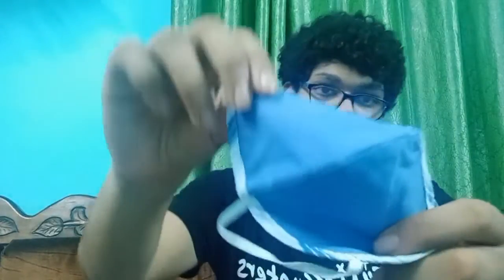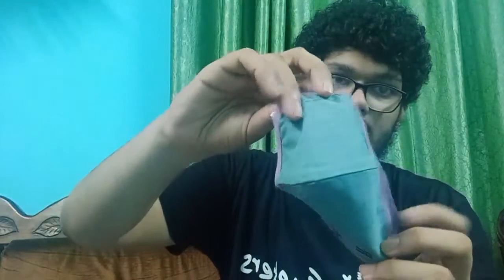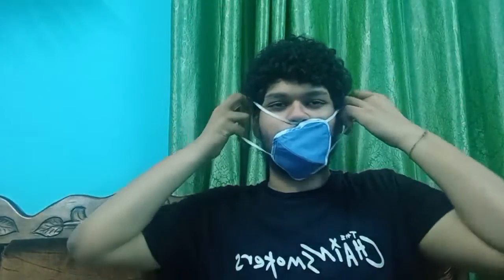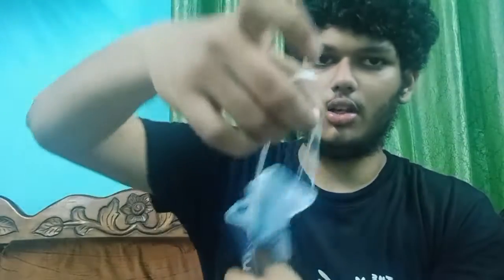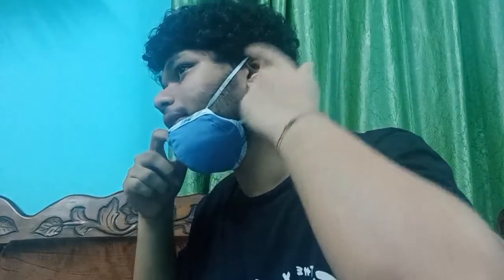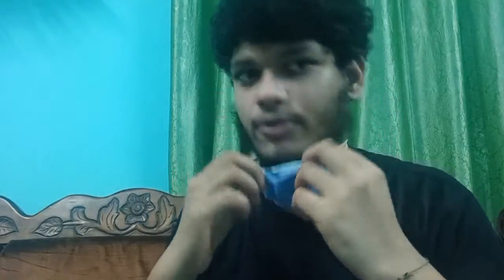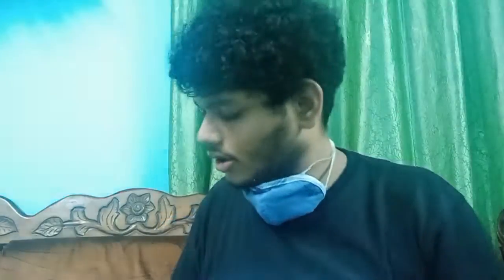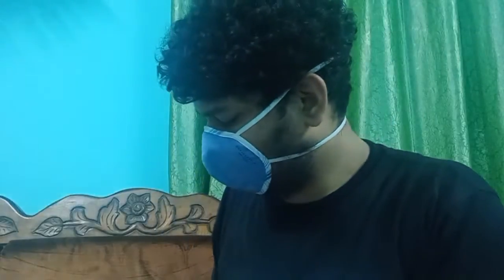How To Wear PETER ENGLAND MASKS Tutorial + Mask Review😷😷😷|| Very Comfortable Mask And Soft Fabric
I upload videos almost daily and I try to make good content.
My video topics are mostly on:
Music, Reactions, Reviews, Education, Vines, Comedy, Sports, News, Politics, Rumors, Entertainment, Gaming, Pets, Animals, Vlogs, People And Many More!!!